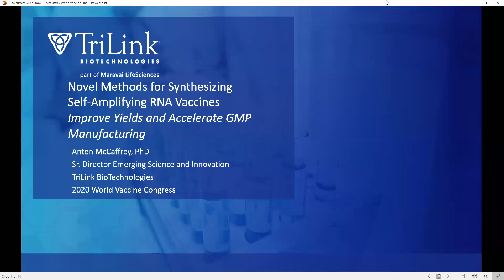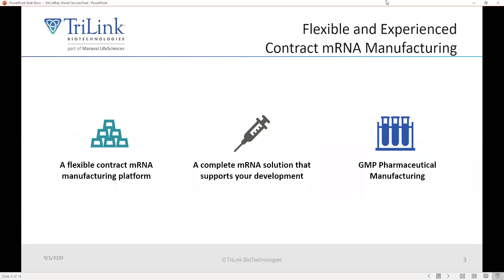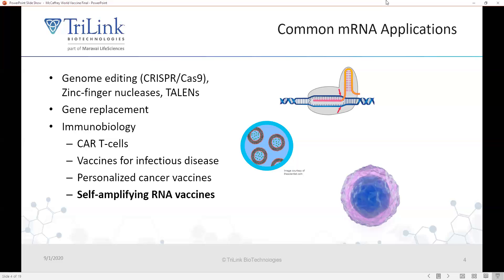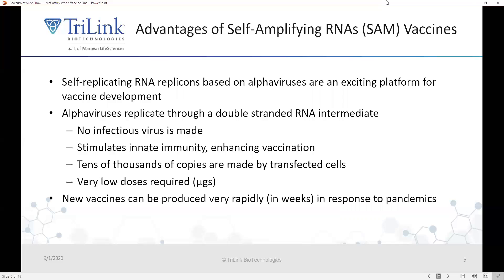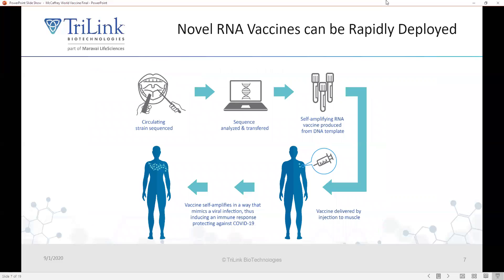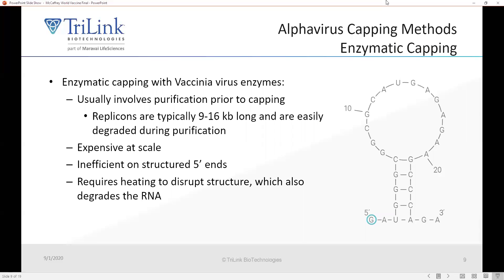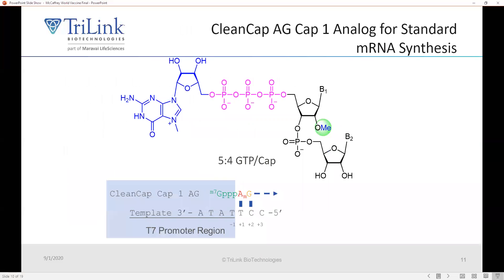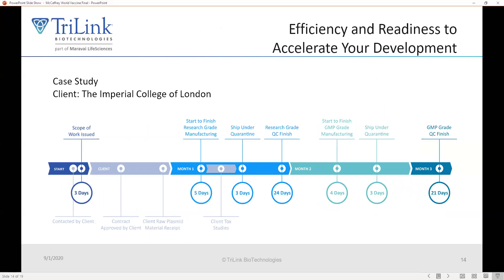Novel Methods for Synthesizing SA RNA Vaccines Improve Yields and Accelerate GMP Manufacturing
In this video Dr. Anton McCaffrey, Senior Director of Emerging Science and Innovation, at TriLink BioTechnologies discusses synthesizing self-amplifying RNA vaccines to accelerate GMP Manufacturing.